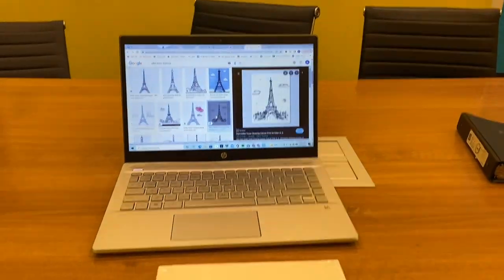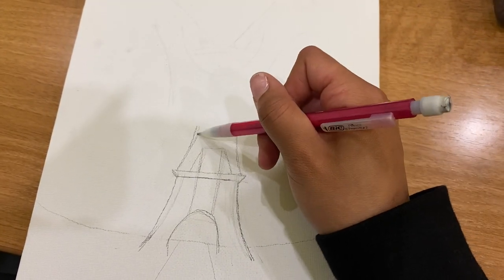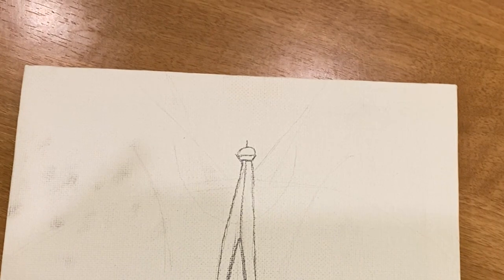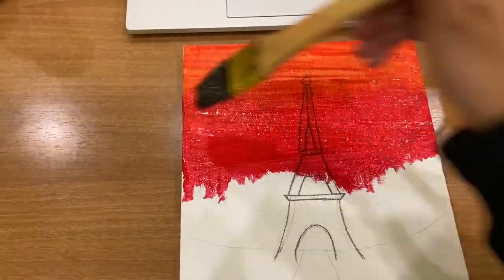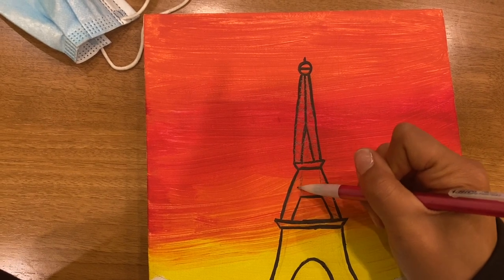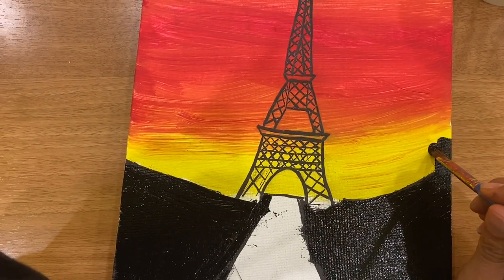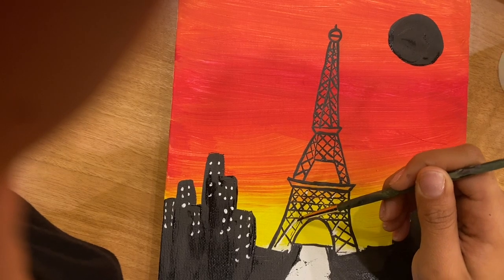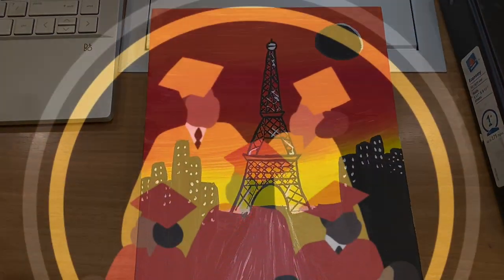France Eiffel Tower painting - Create With Me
Every Friday WLC goes to a new country every week and cook their dishes. Last week we went to France !

To participate and cook virtually in your kitchen go